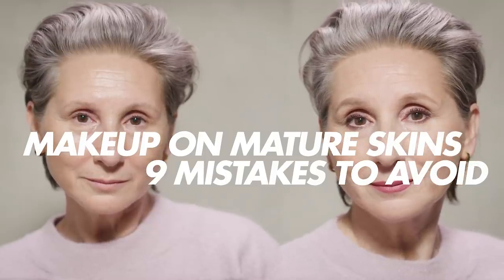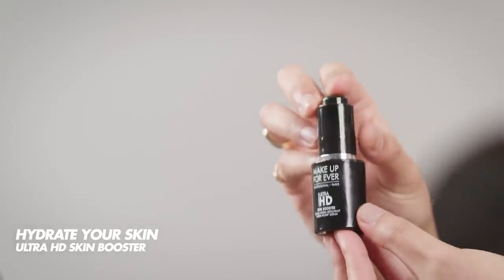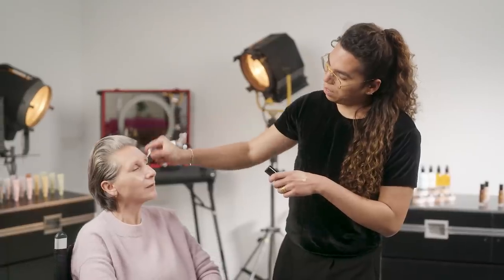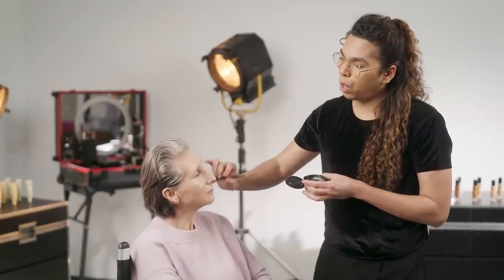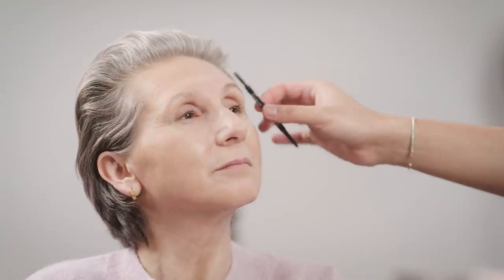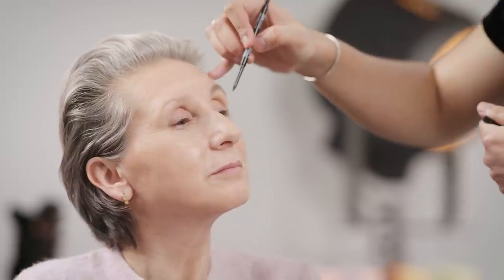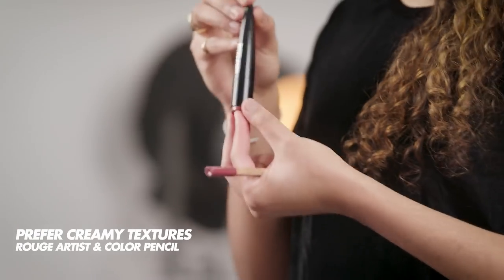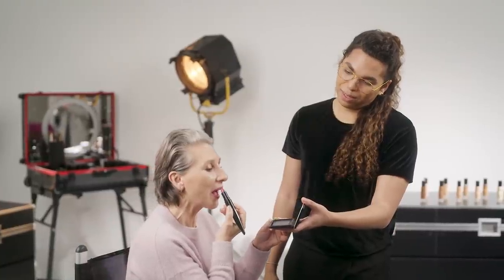9 Makeup Mistakes to avoid on Mature Skins | MAKE UP FOR EVER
Learn step by step 9 makeup mistakes to avoid on mature skins thanks to Mathieu, Makeup Artist and teacher from the MAKE UP FOR EVER ACADEMY. He gives you here all his secret pro-tips to reproduce this fresh makeup with Karina Vigier.

GIVEAWAY: 3 of you will have the chance to win the whole makeup kit featured in this tutorial! To participate, like this video and share with us your thoughts by commenting below.

Makeup Artist: Mathieu Inard
Model: @karinavigier

Products used:

- MIST AND FIX
- ULTRA HD SKIN BOOSTER
- UV PRIMER
- BRUSH 108
- BRUSH 112
- ULTRA HD CONCEALER
- BRUSH 230
- ULTRA HD SETTING POWDER shade 2.1 Light Banana
- PRO BRONZE FUSION
- AQUA RESIST BROW DEFINER shade 20
- AQUA RESIST SMOKY SHADOW shade 10 Peony
- AQUA RESIST COLOR PENCIL shade 09 Ivy
- BRUSH 210
- MASCARA SMOKY STRETCH
- ARTIST COLOR PENCIL shade 808 Boundless Berry
- ROUGE ARTIST shade 162 Brave Punch